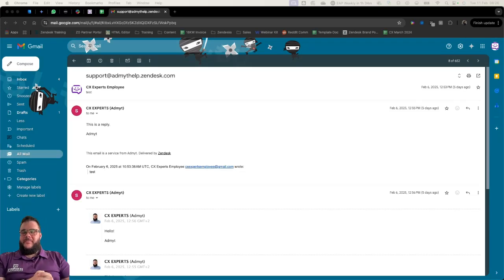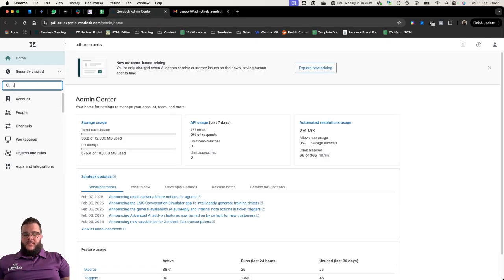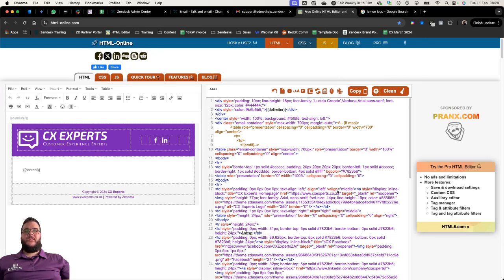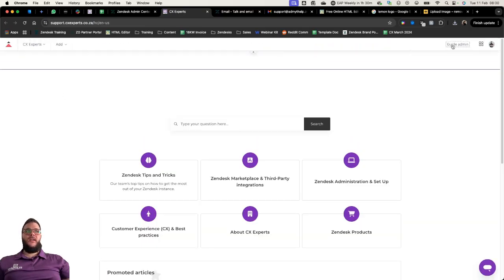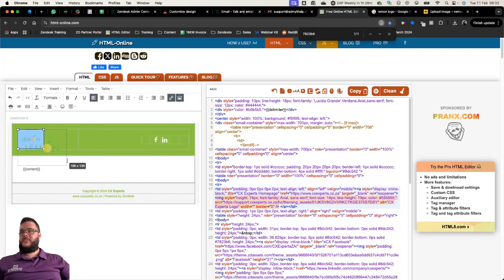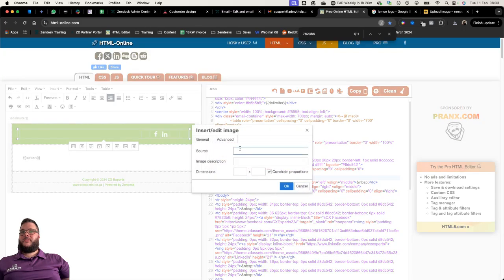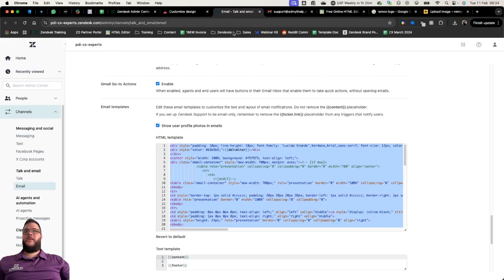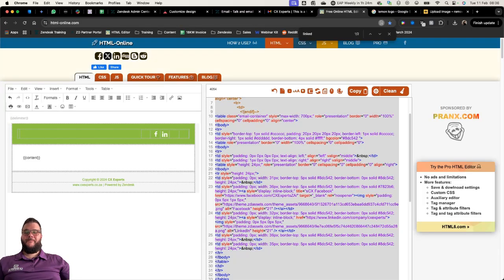Zendesk Email Template (HTML) Tutorial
In this video, we'll show you how to:

Structure a basic HTML email template for Zendesk
Add images and logos to your emails
Style your emails with CSS
Best practices for email design in Zendesk Improve your customer communication and brand consistency with custom email templates.
Key elements to consider adding to ANY of these:

Relevant hashtags: Use a mix of broad and specific hashtags to increase visibility.
Keywords: Use keywords that people searching for this information would use.
Links: Include links to relevant resources, such as your website, blog, or other videos. If you have a related blog post, definitely link it!
Target audience: Consider who you are trying to reach with this video and tailor your description accordingly.